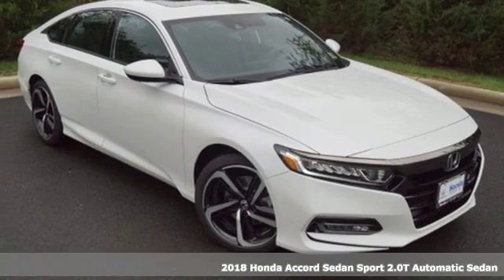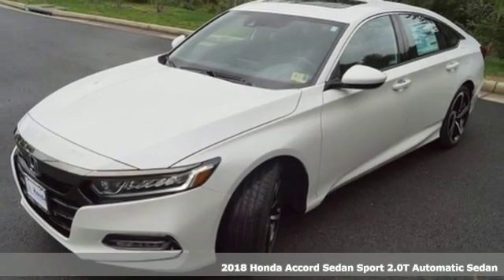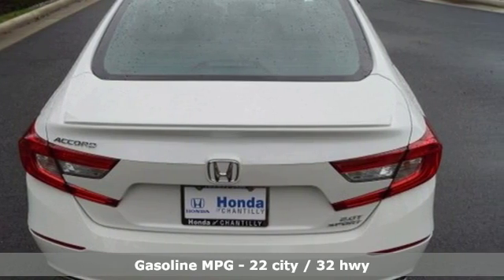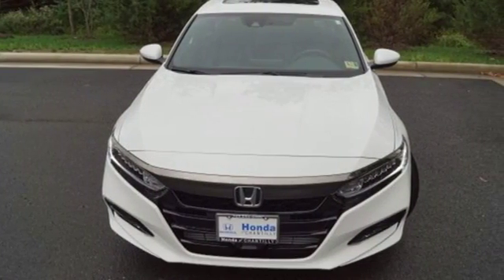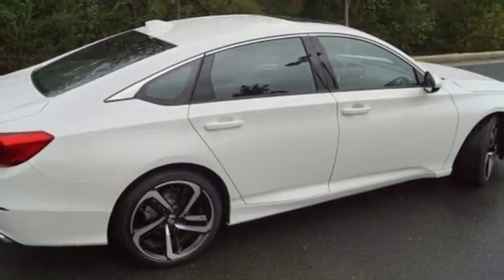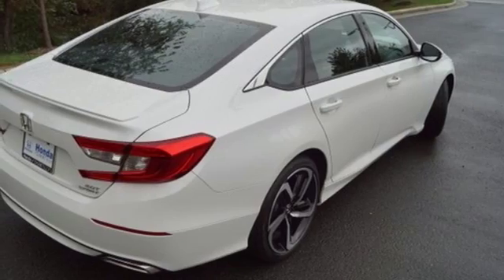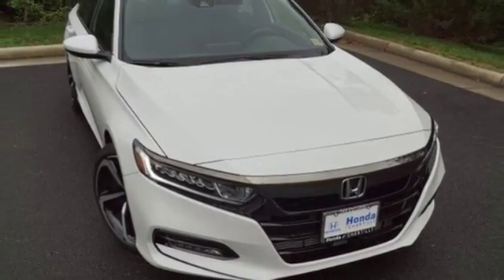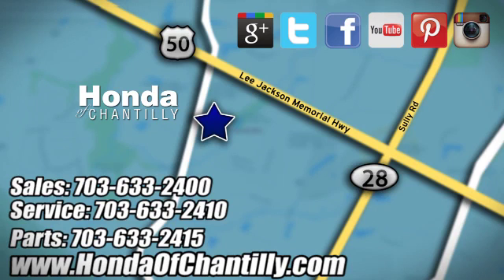New 2018 Honda Accord Washington DC MD Chantilly, DC HCJA051634 - SOLD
Year: 2018
Make: Honda
Model: Accord
Trim: Sport 2.0T
Engine: I4 DOHC 16V Turbocharged
Transmission: 10-Speed Automatic
Color: White
Interior: Black
Stock #: HCJA051634
VIN: 1HGCV2F37JA051634
Platinum White Pearl 2018 Honda Accord Sport 2.0T FWD 10-Speed Automatic I4 DOHC 16V TurbochargedbrbrRecent Arrival! 32/22 Highway/City MPG**brbrbrAll prices exclude taxes, title, license, and dealer processing fee of $699.00. Published price subject to change without notice to correct errors or omissions or in the event of inventory fluctuations. All features not on all vehicles. Vehicles shown are for illustration purposes only. MPG is based on 2017 EPA mileage ratings. Use for comparison purposes only. Your actual mileage will vary, depending on how you drive and maintain your vehicle, driving conditions, battery pack age/condition (hybrid only), and other factors.

Address:
4175 Stonecroft Boulevard